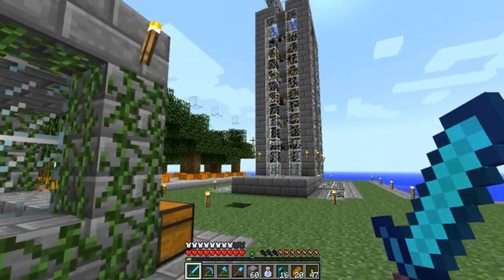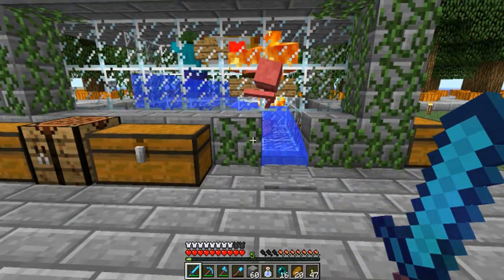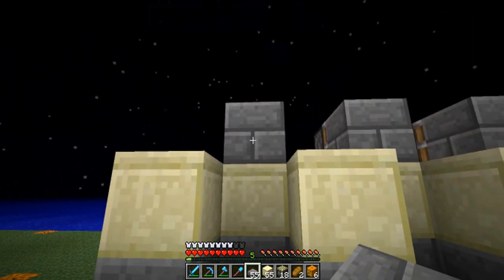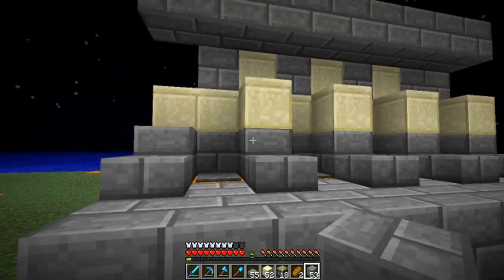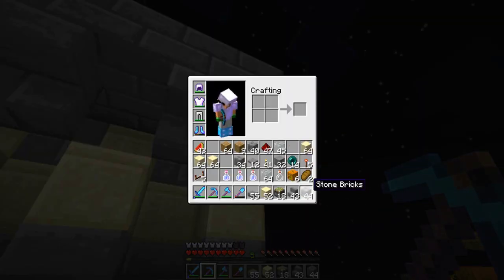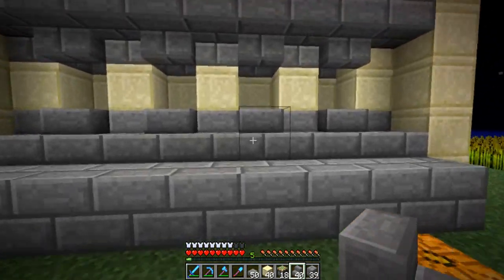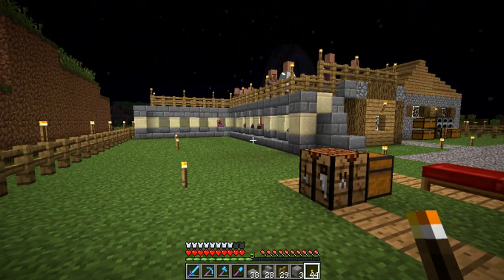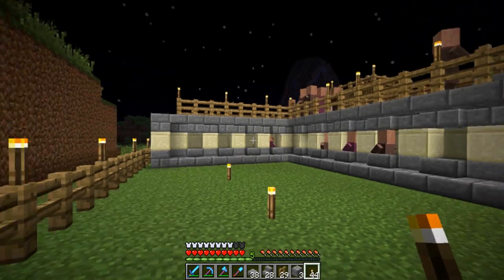Let's Play Minecraft Survival (Part 32) - NPC Villager Market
Welcome Back to Let's Play Minecraft Survival with KingDaddyDMAC!

*In Today's Episode:

*Start planning for our new NPC Market

*Build our first Prototype